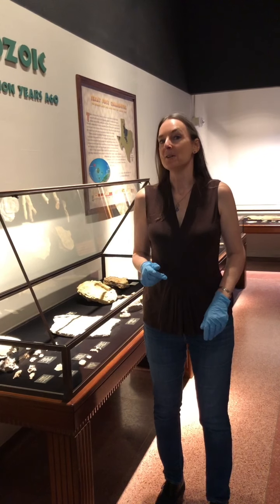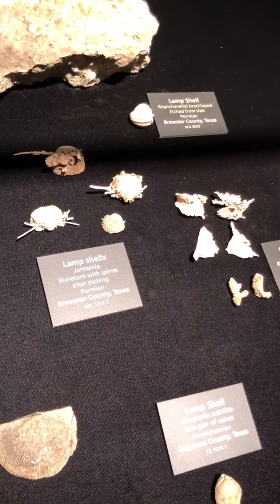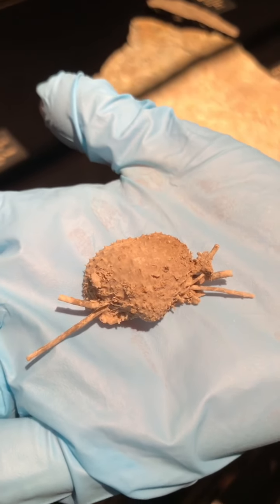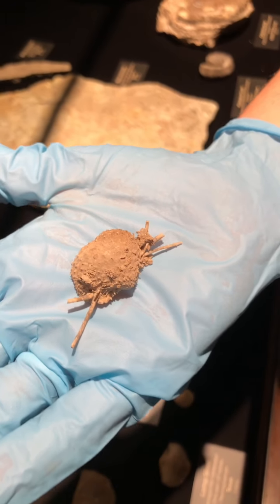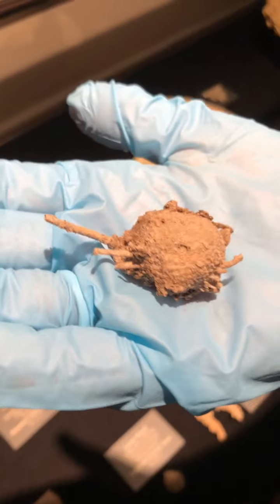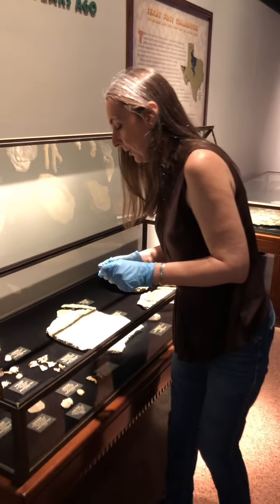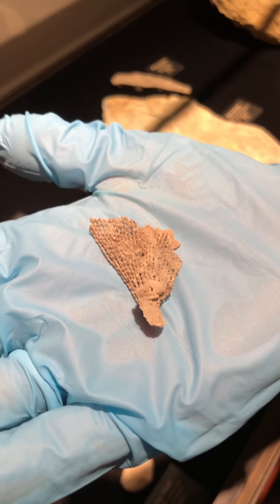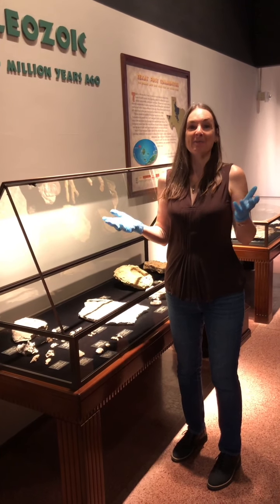ARCHIVE- Paleozoic Room at Texas Memorial Museum (2020)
An excerpt from the Texas Permian Reef Fossils video.
With Associate Director, Dr. Pamela R. Owen.

This video is part of our archived collection and remains publicly available for educational and historical purposes. Please note that the museum was renamed and reopened as Texas Science & Natural History Museum in September 2023. Some content may reference our previous name or exhibits prior to the renovation and reopening. To learn more about our current exhibits, events and educational programs,